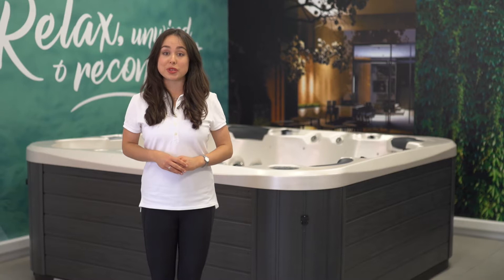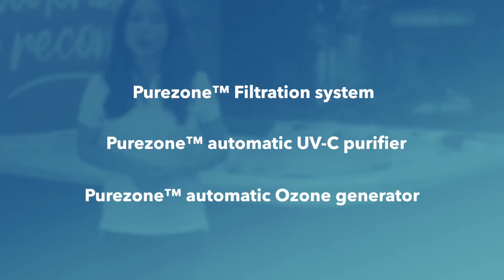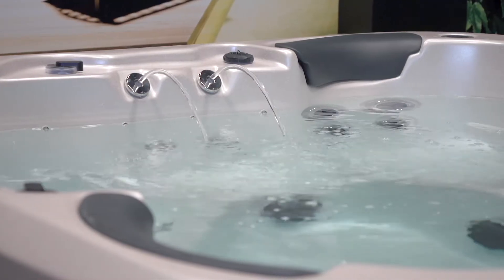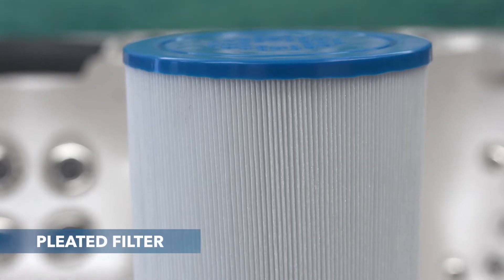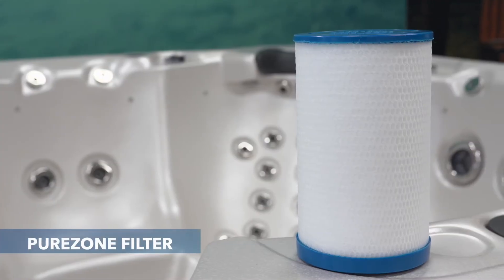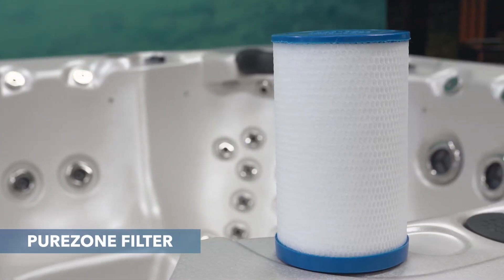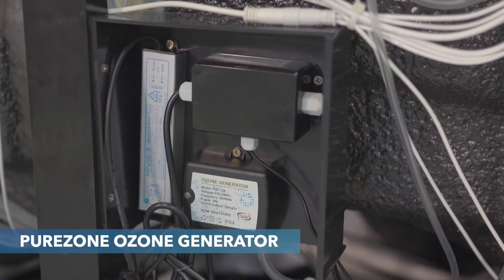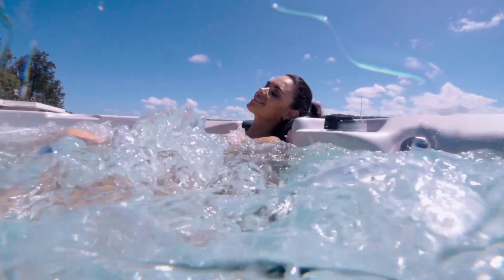Vortex™ Purezone™ What is it? Complete review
What's the key to crystal clear, filtered water in a Vortex spa? The Purezone™ system. In this video you'll learn about the three parts that make up this highly effective system - Purezone™ Filtration, Purezone™ automatic UV-C water purifier and Purezone™ automatic Ozone generator.

Quick facts:
- Filters account for around 70% of water clarity
- Vortex™ uses two types of filters - pleated filter and Purezone™ Micron filter
- Pleated filters (there are 2) filter to 20 microns
- Purezone™ Micron filters to 5 microns
- The width of a human hair is around 70 microns
- Purezone™ UV-C water purifier uses a UV-C lamp that emits UV light and eliminates 99% of bacteria and waterborne viruses
- Vortex pioneered the use of UV in spa pools
- Purezone™ Ozone mixes in a special chamber to make the most contact with spa water as possible

This video answers the following questions:
- How does the Vortex Purezone™ system work?
- How many filters does the Purezone™ system use?
- How many microns do Purezone™ filters filter to?
- How effective is UV light in a Purezone™?

for our full range of spas, swim spas and saunas.